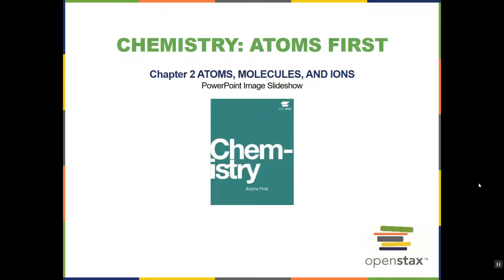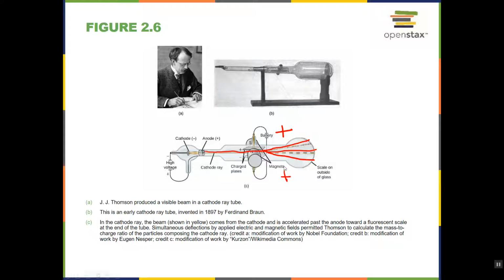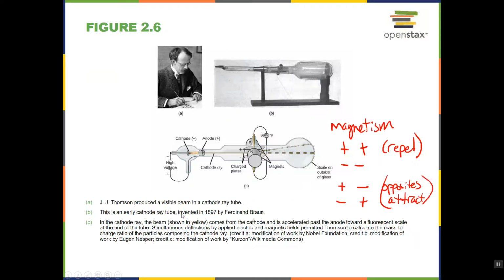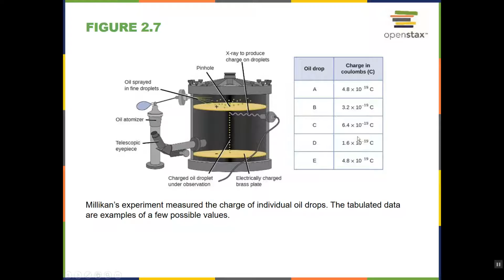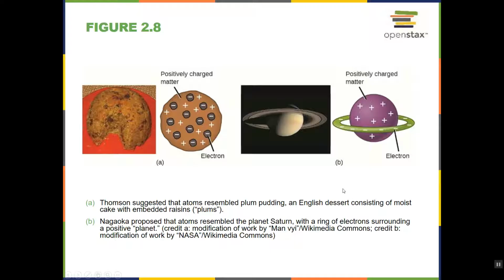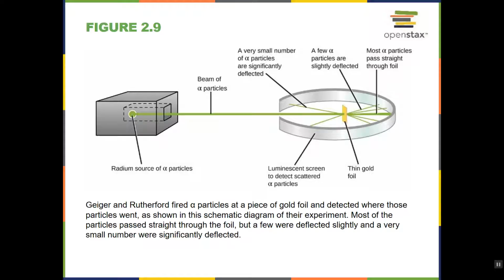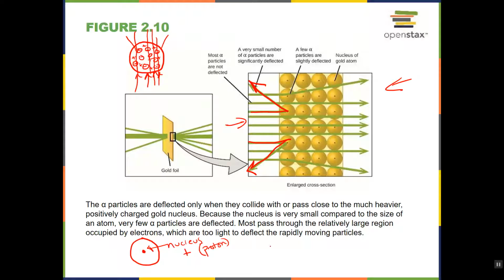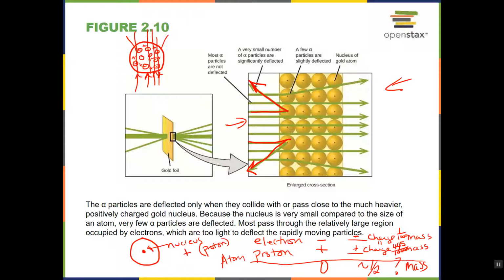Chapter 2 Section 2